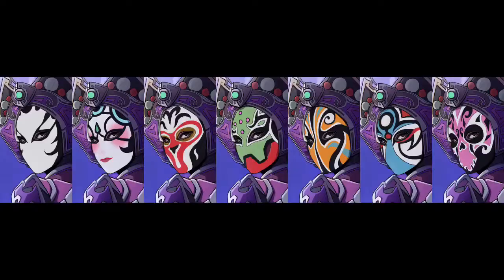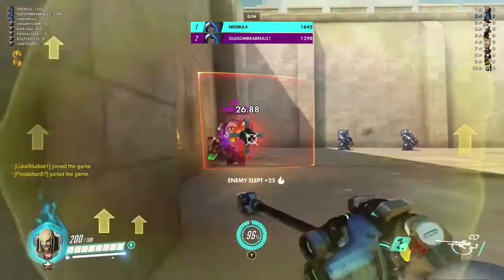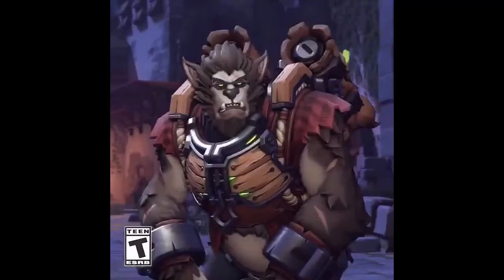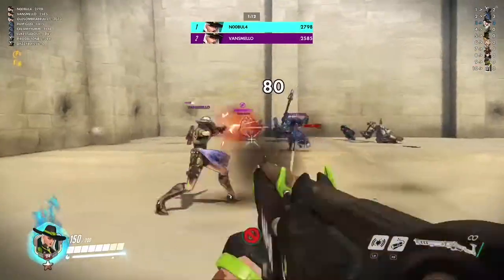10 Best Year 4 Overwatch Skins